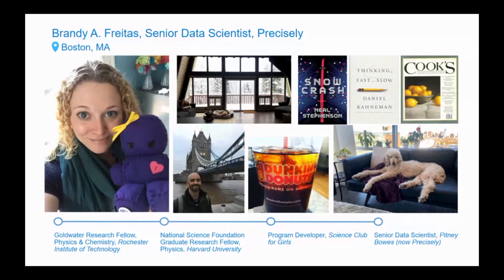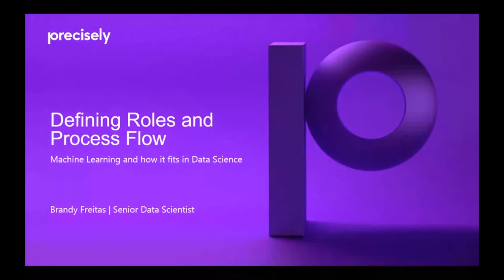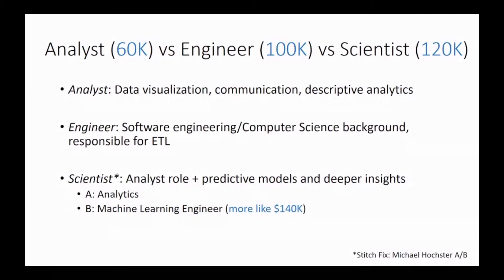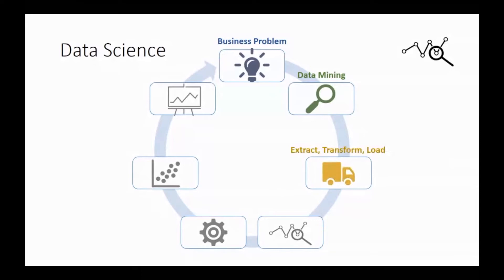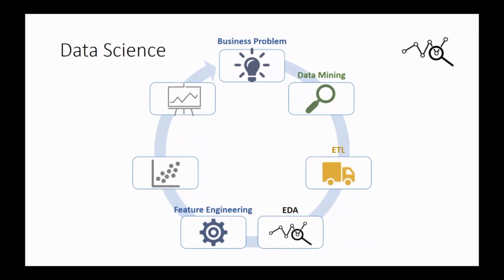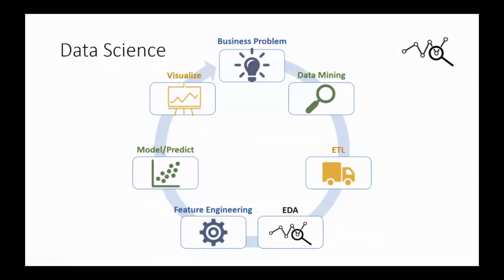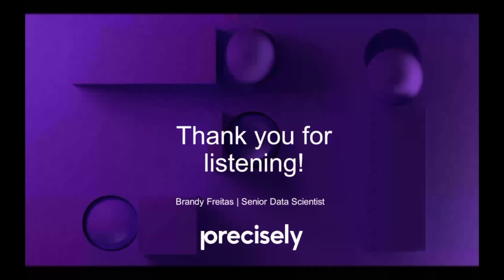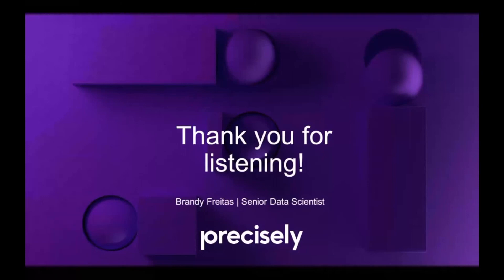Brandy Freitas - Team Roles in a Machine Learning Project and Project Flow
- Speaker Bio -
Brandy Freitas is a principal data scientist at Pitney Bowes, where she works with clients in a wide variety of industries to develop analytical solutions for their business needs. Brandy is a research physicist-turned-data scientist based in Boston, MA. Her academic research focused primarily on protein structure determination, applying machine learning techniques to single-particle cryoelectron microscopy data. Brandy is a National Science Foundation Graduate Research Fellow and a James Mills Pierce Fellow. She holds an undergraduate degree in physics and chemistry from the Rochester Institute of Technology and did her graduate work in biophysics at Harvard University.

- Talk Bio -
Data science is an approachable field given the right framing. Often, though, practitioners and executives are describing opportunities using completely different languages. Brandy Freitas walks you through developing context around data science projects, roles and skills associated, and the vocabulary and practices needed to help build a culture of data within your organization. She will also cover different machine learning techniques, and where they are most appropriately leveraged.